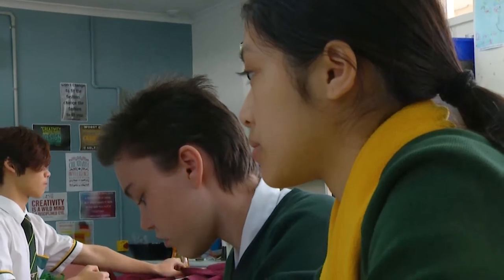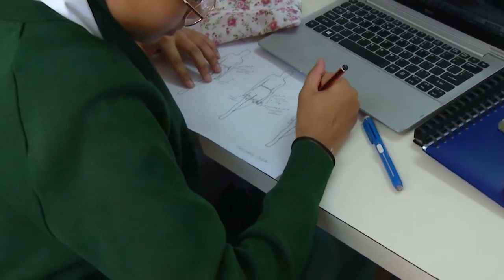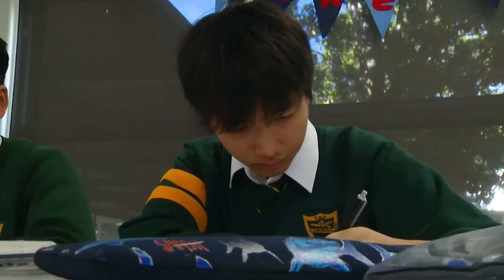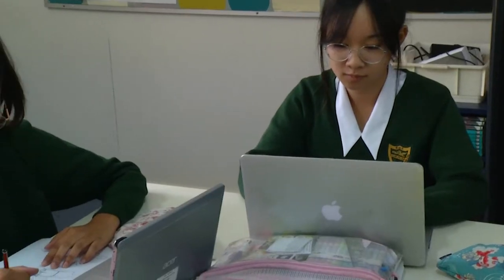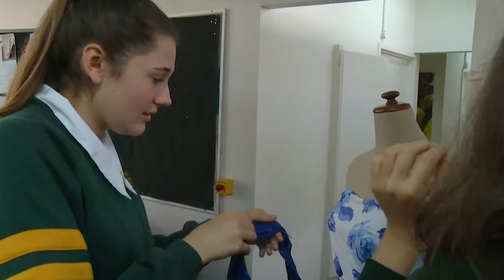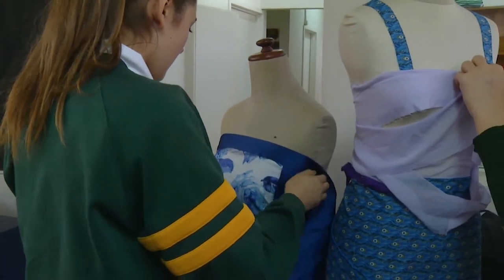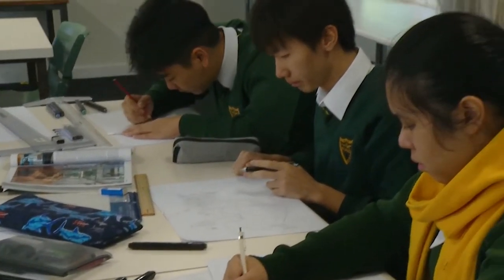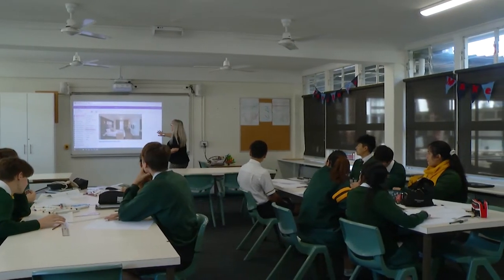Design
Service Industries and Food Technology Faulty - Design V.2